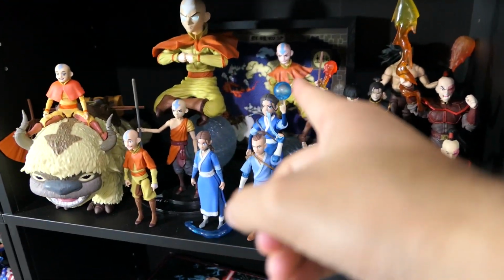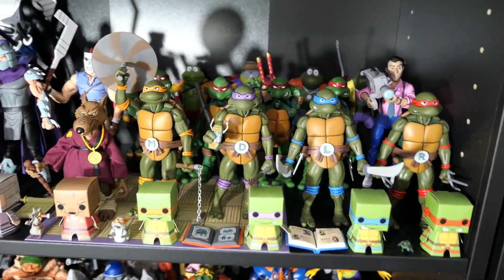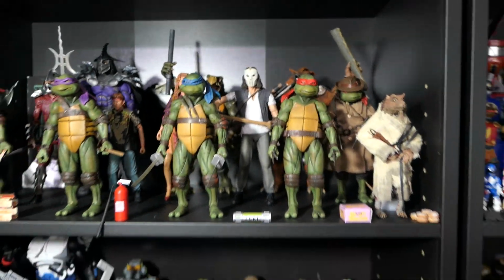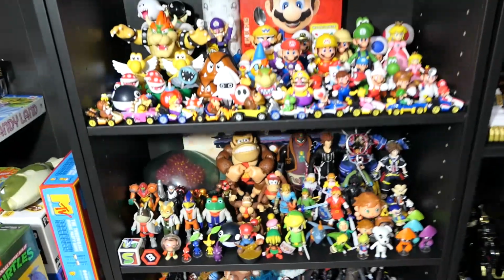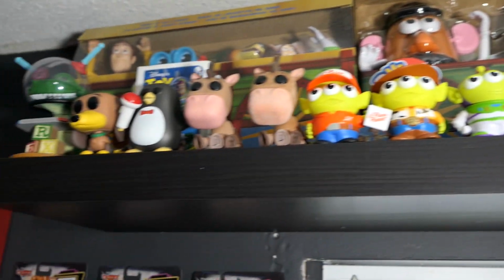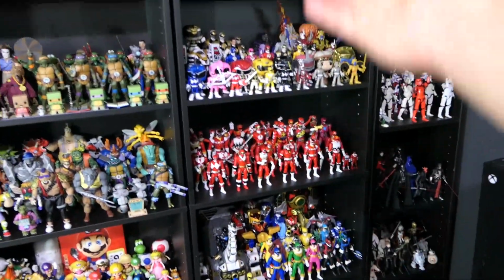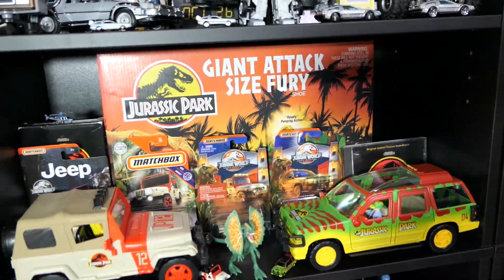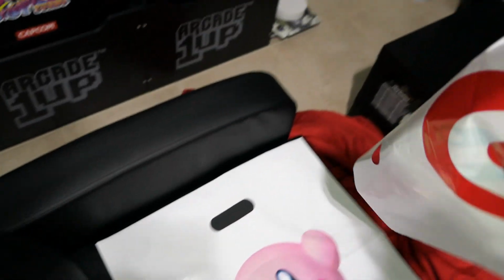Organizing The Toy Room Episode 2 - Neca TMNT Cartoon & Movie Displays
Hey guys! Today we're going to be organizing The Toy Room!